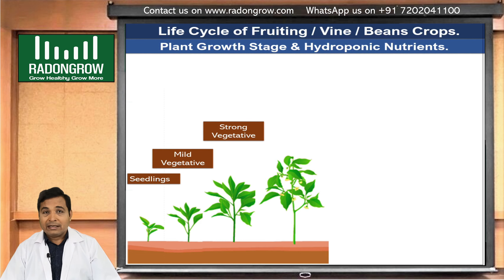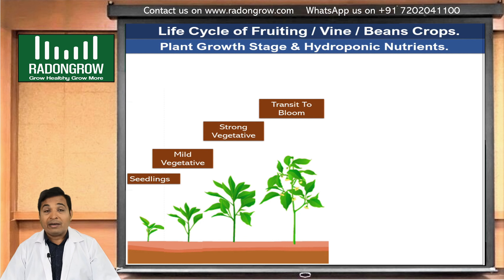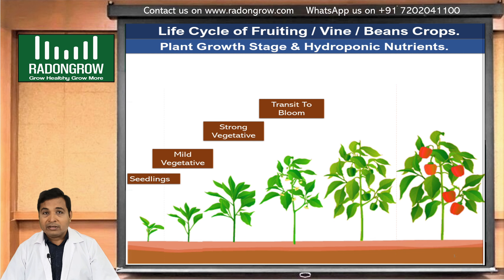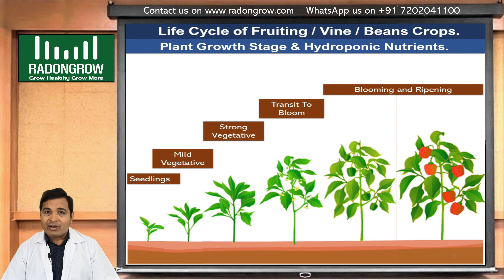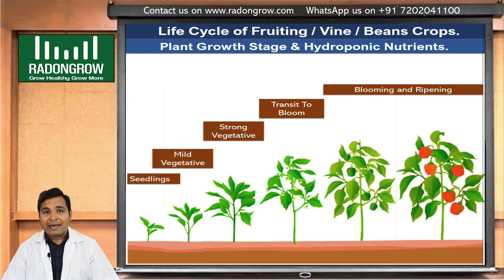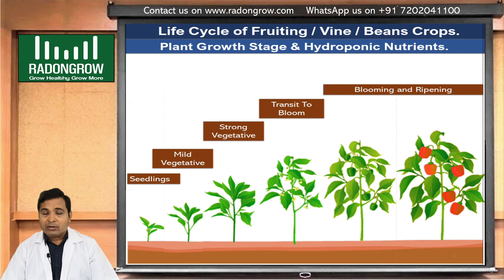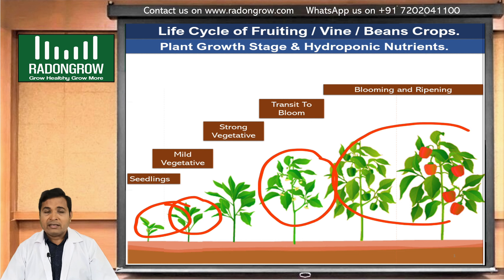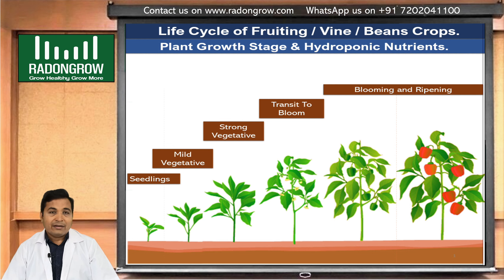E4 : Life Cycle of Vine Crops. Leafy Green Vs Vine /Fruiting Crops Life Cycle.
The life cycle of Fruiting/vines/Beans plants.
The plant needs Different Nutrient compositions in different stages,
In Hydroponic we can provide exactly Require Nutrients to the Plants.
in Each Stage,, we can get the best plant growth in Hydroponics.